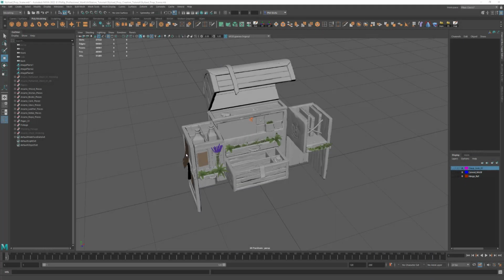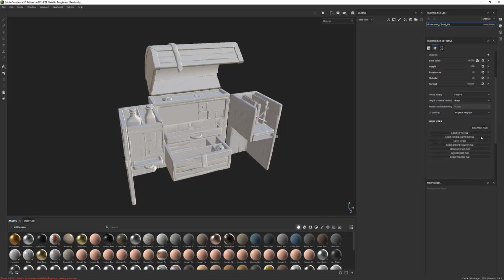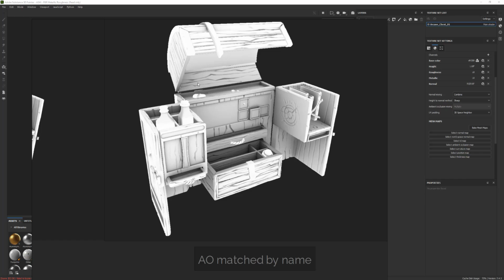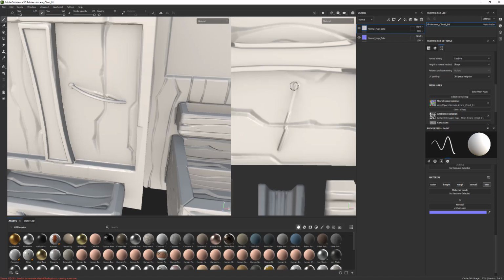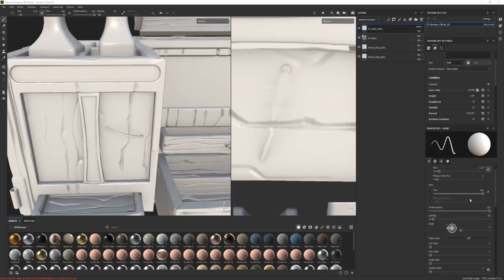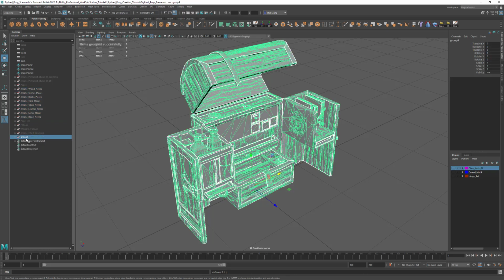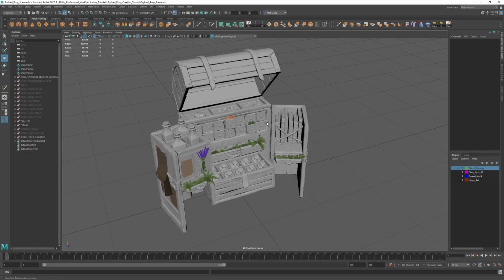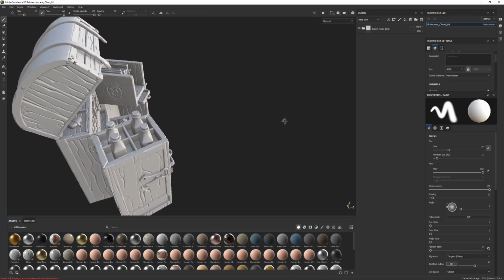Texturing The Chest Pt 01 ( part 11 )